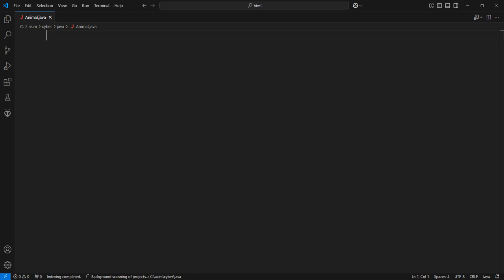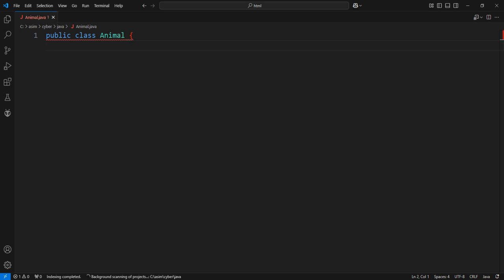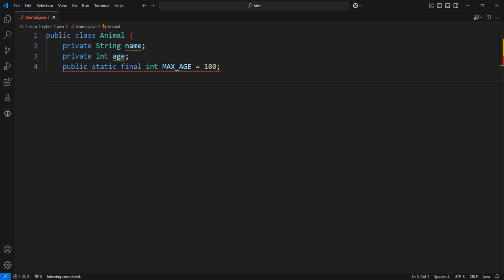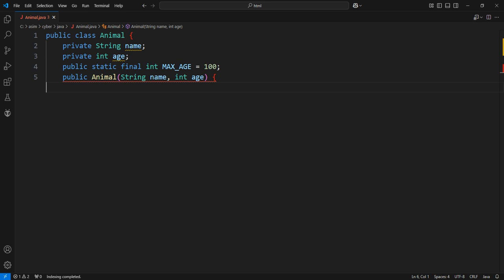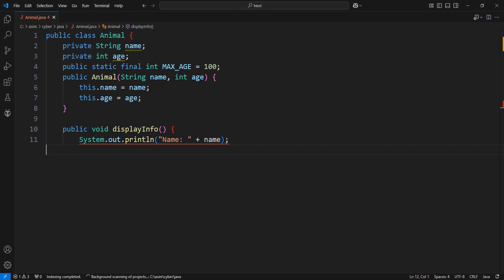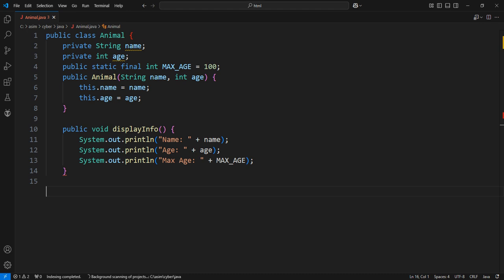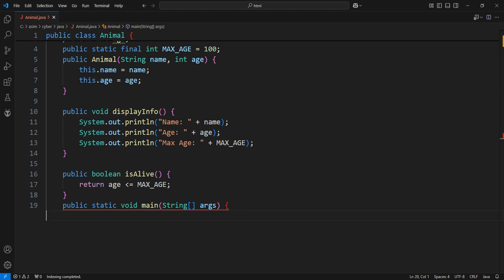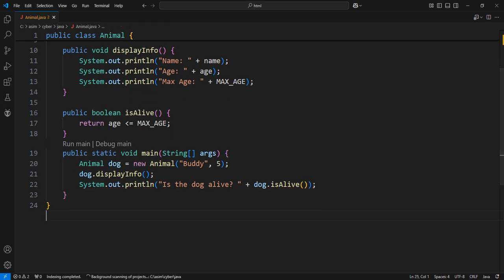Java Abstraction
Java Abstraction is a powerful concept that allows for cleaner, more organized code.